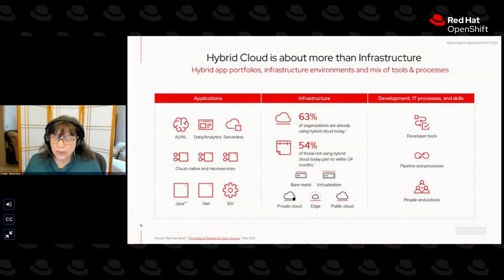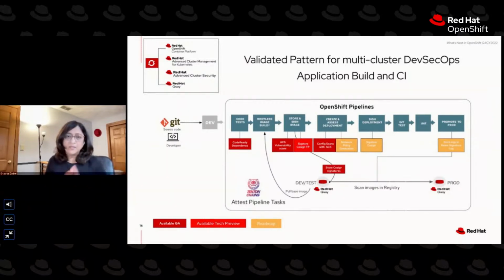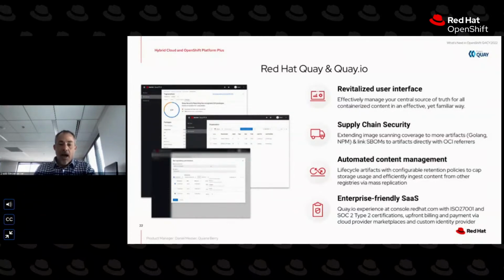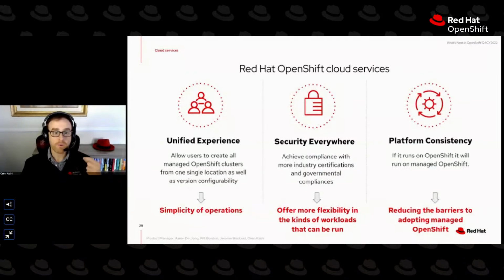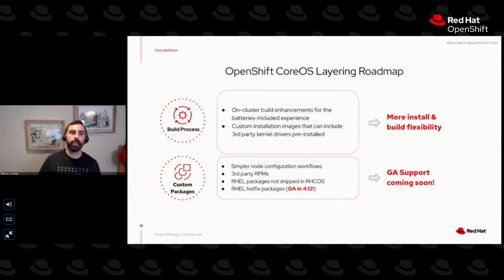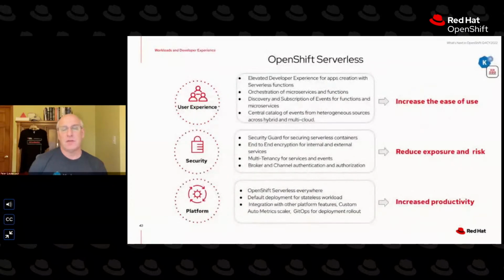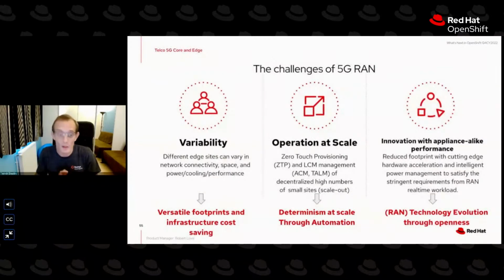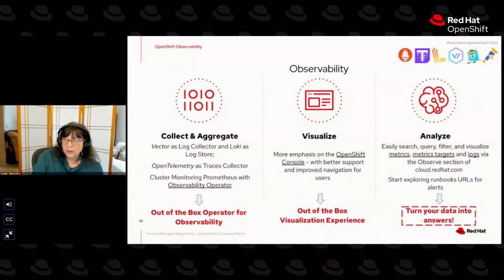[Technical Product Update] What's Next: OpenShift Roadmap Update [Nov-2022]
Technical Product Manager Overview of the Red Hat OpenShift Roadmap